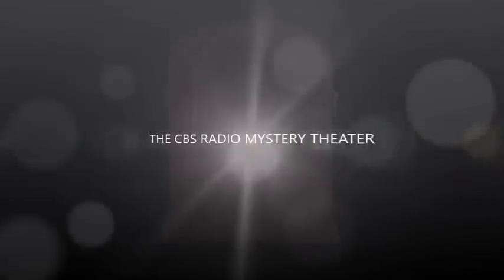CBS Radio Mystery Theater "Doctor Eduardo" hosted by E.G. Marshall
The villagers welcome a Mexican physician moving into the little fishing village. But the chief's son intensely dislikes him for having amorous intentions toward his sister.